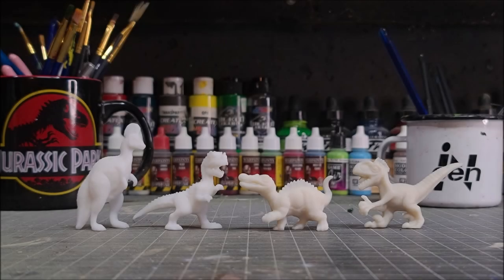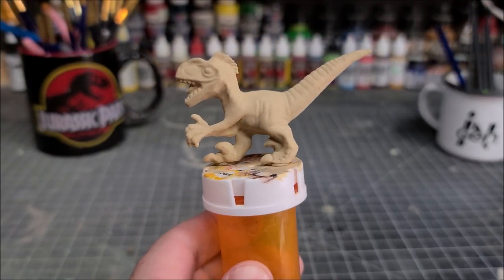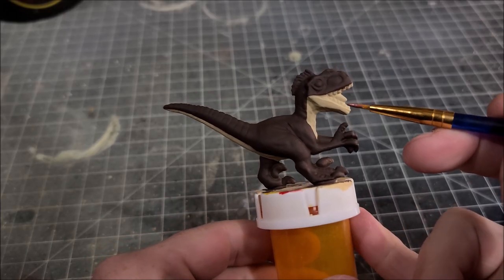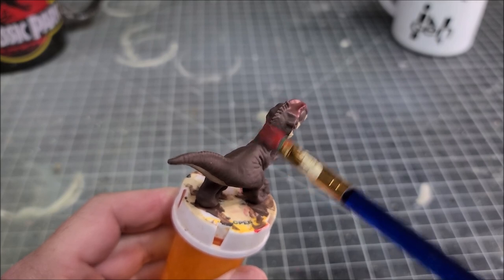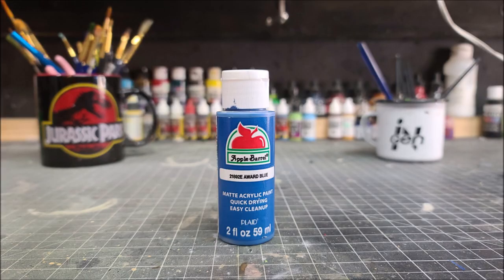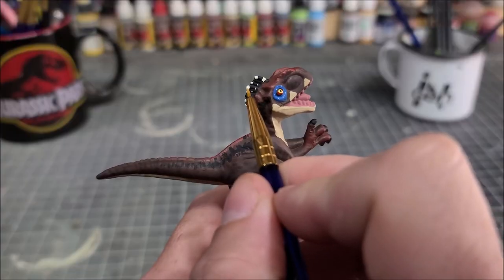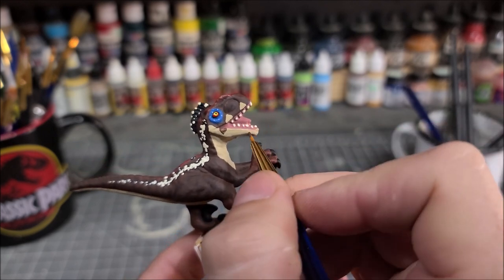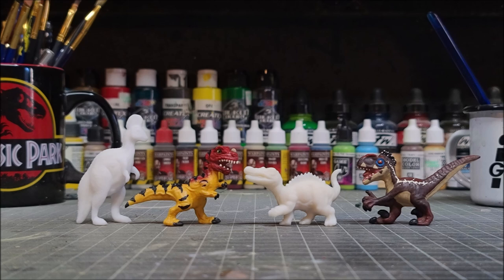Ep 2: JP3 Male Raptor Hatchling from Syrett Tech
JP3 Hatchling set